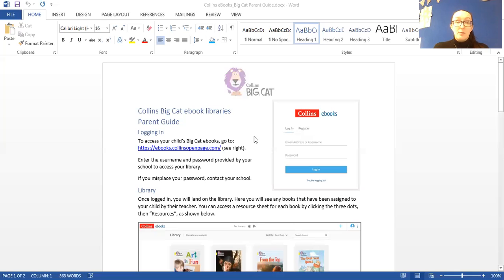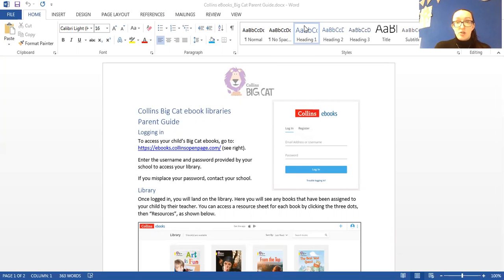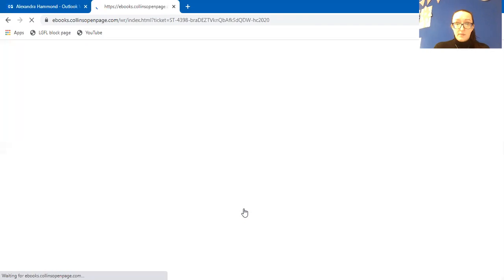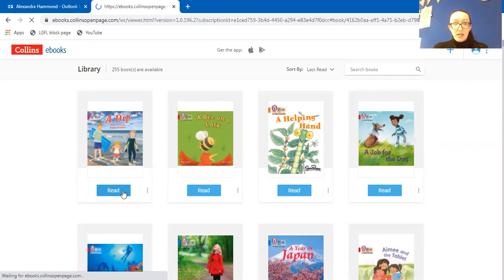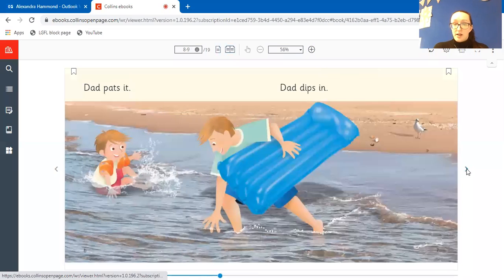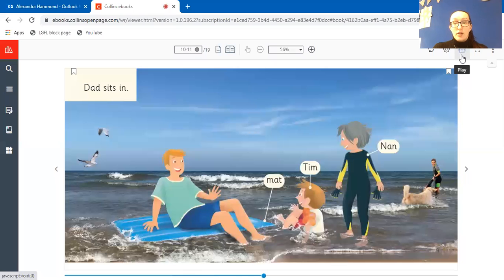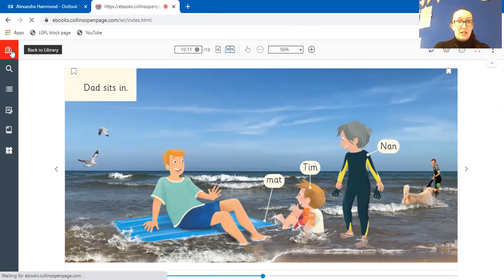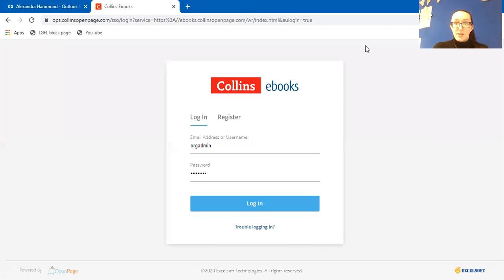How to log in Collins Big Cats e-book library